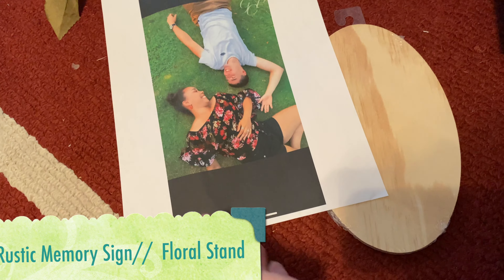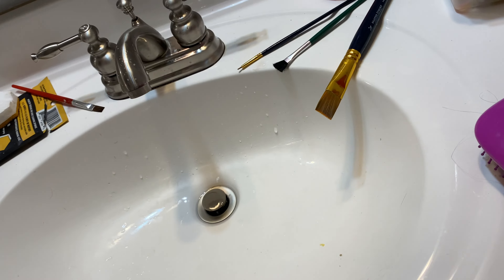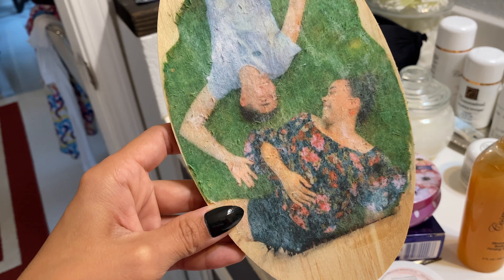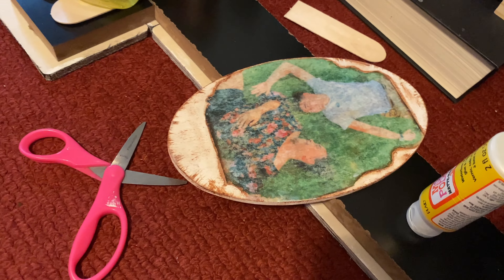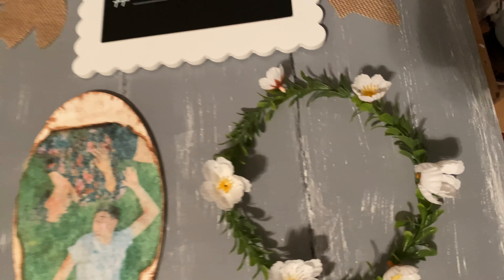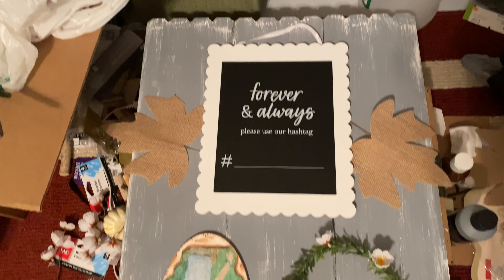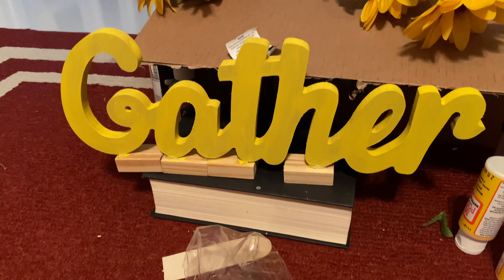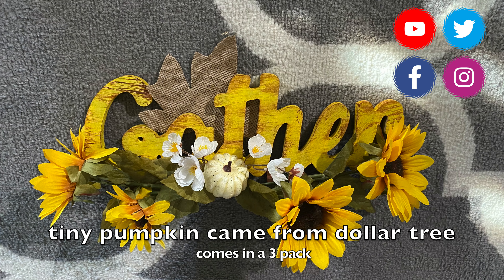DIY BRIDAL SIGN & STAND!!!**DOLLAR TREE DIY** BRIDAL SHOWER DECOR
Hola Glam Glocks!

CODES:
Silhouette Boutiqes: ELLIEG

*ALL opinions or reviews of products are my own and I am not compensated!! Products have been purchased by myself*